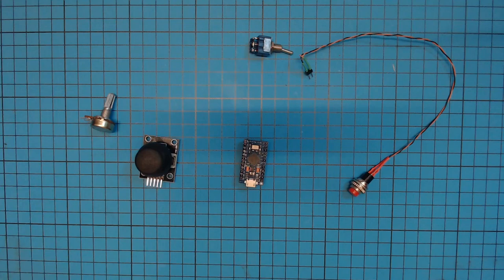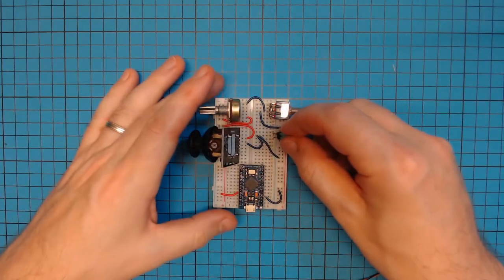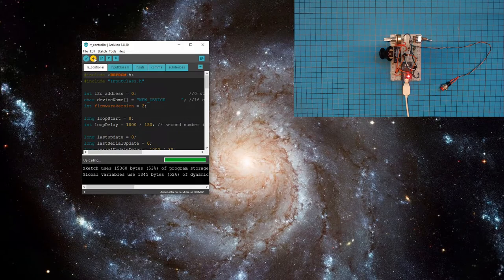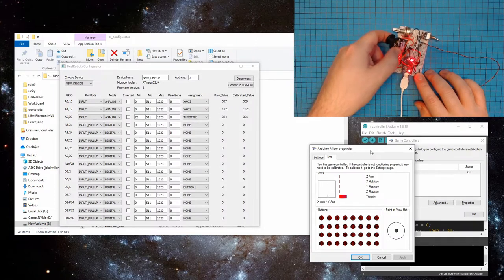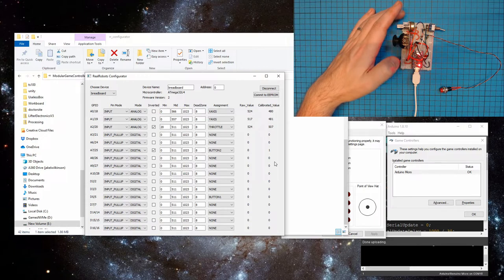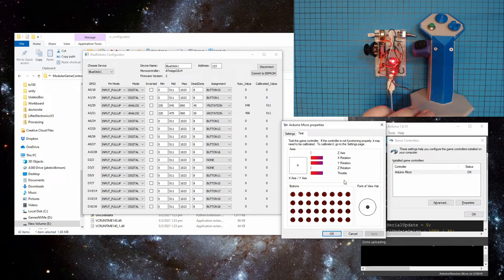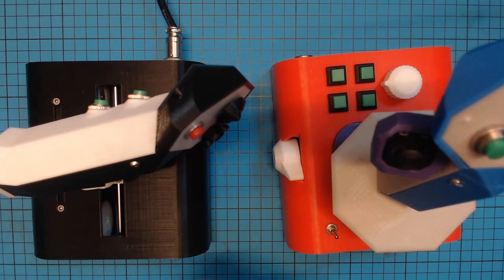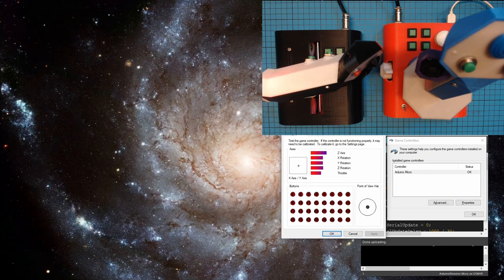RealRobots Configurator - Build your own controller with NO CODE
**Latest version also does bluetooth if you use an ESP32 microcontroller**

0:00 - Intro
0:19 - Wiring up the inputs
3:33 - Upload the Firmware
4:05 - Configuring Inputs with the Configurator
7:54 - Chaining multiple devices

In this video I'll show you how to make your own Joystick / Button Box / Throttle / HOTAS etc. without a line of code. After connecting your buttons and other various inputs you upload the rr_controller firmware using Arduino IDE

Then run the RealRobots Configurator to easily assign all the inputs to HID inputs your computer will recognise as joystick inputs.

Multiple devices can be chained together so you can have your whole sim setup recognised as a single USB HID device.

This software is currently still being developed and should be considered Early Access. There will definitely still be bugs at this point.